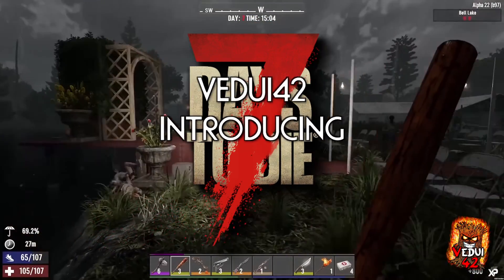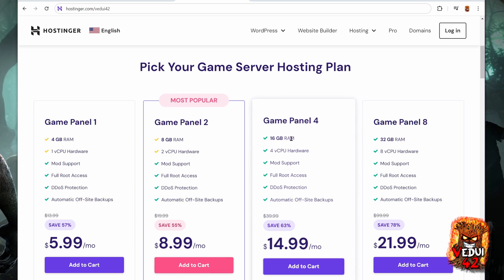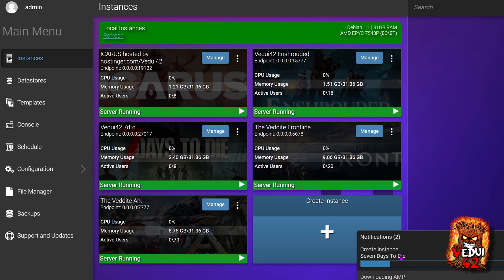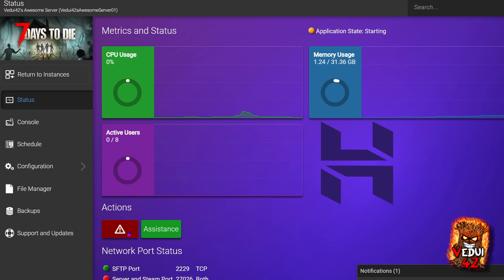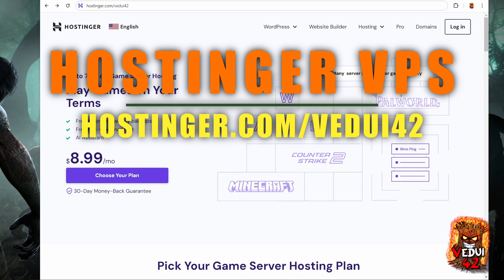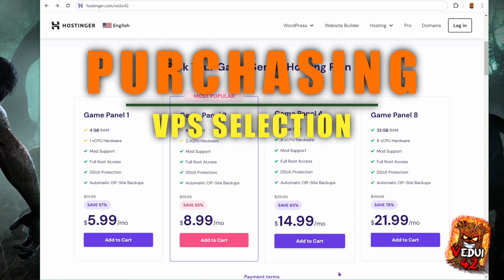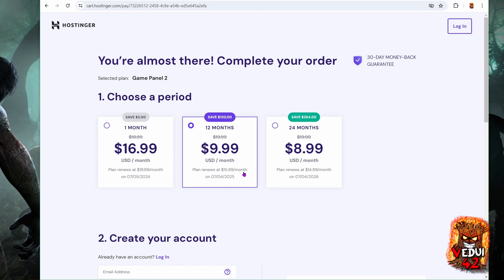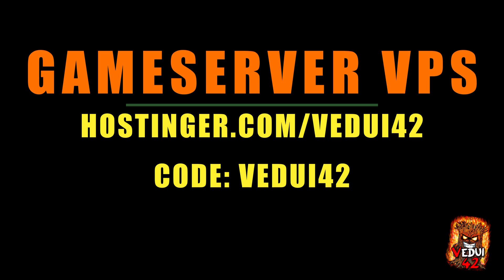🖥️ 🧟 Dedicated Server Setup - 7 Days To Die (Hosted VPS) GUIDE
To run MULTIPLE Gameservers, consider a HIGH-QUALITY VPS for all your hosting needs!

Head over to get YOUR VPS Game Server!

I walk through how to setup 7 Days To Die on the AMP/VPS setup provided by Hostinger, in a step by step guide.

Perfect for getting ready to play Alpha 22!

00:00 - Intro
01:18 - Cost Overview
02:00 - Login to Game Panel and Setup
03:26 - Managing your 7DTD server
05:26 - Logging into YOUR server
06:16 - Step By Step
06:31 - Benefits to VPS Hosting
07:57 - Selecting your VPS
08:38 - Hosting Period
09:33 - Discount and payment - Use VEDUI42 discount code!
10:07 - VPS Creation
10:57 - We've done it!